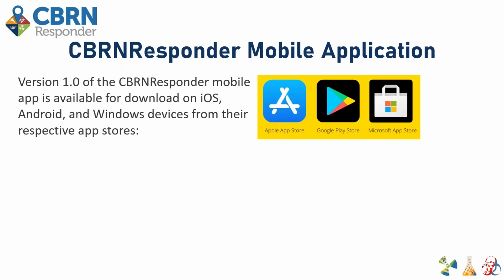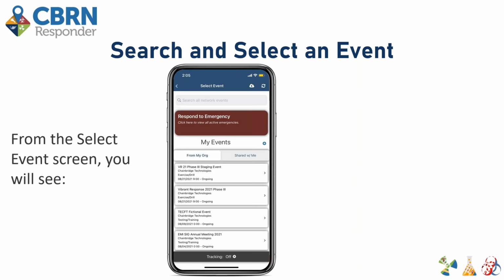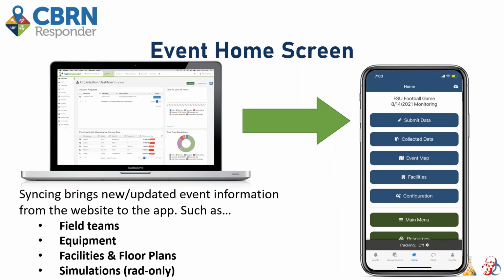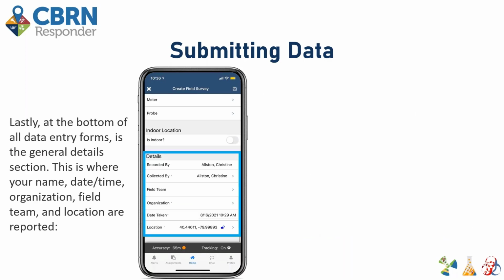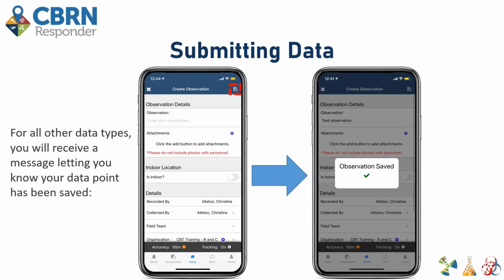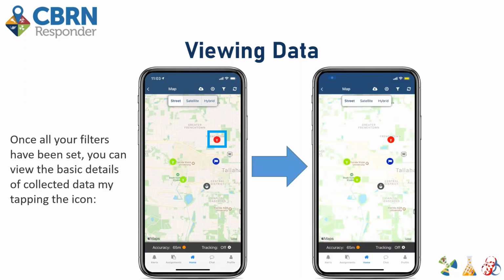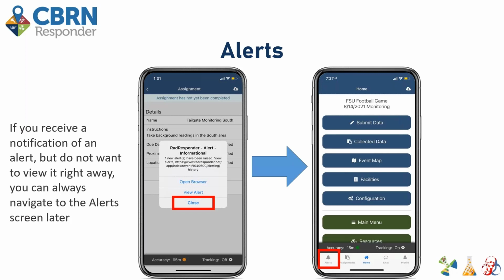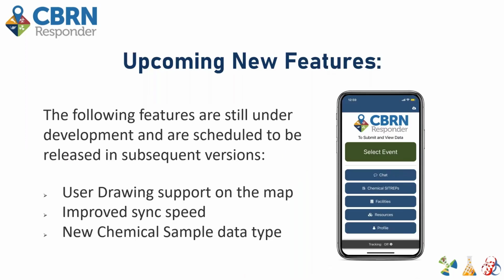Introduction to the CBRNResponder Mobile Application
**NOTE: This is an outdated webinar, the most recent mobile app webinar can be found

This is a recording of a live webinar that was delivered on September 1, 2021 as part of the CBRNResponder Special Feature Webinar Series. The Introduction to the CBRNResponder Mobile Application webinar covered the transition from the hazard specific RadResponder and ChemResponder apps to the new combined CBRNResponder app, and highlighted the new capabilities of the app.